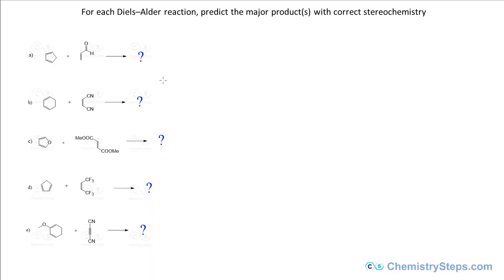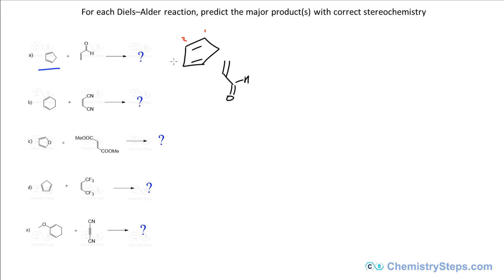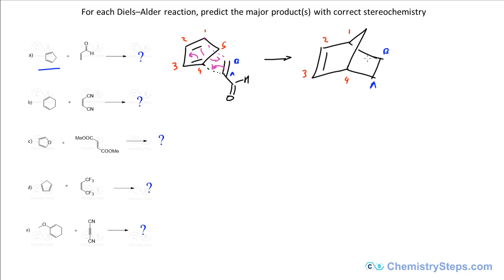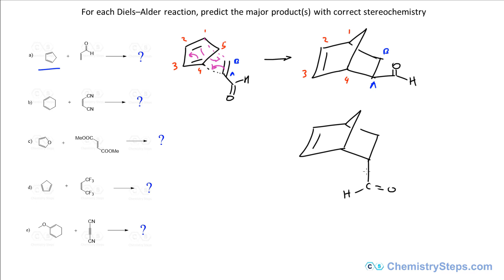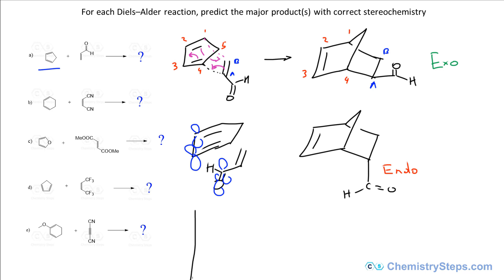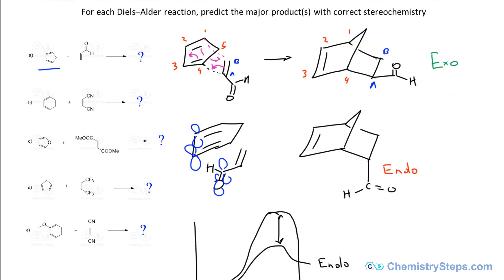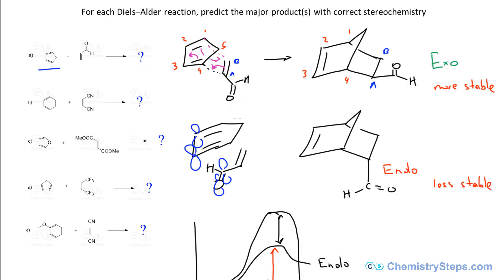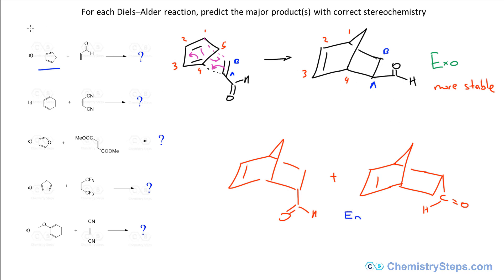Endo and Exo Selectivity in the Diels-Alder Reaction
In the Diels-Alder reaction, the Endo and Exo products are formed when a cyclic diene is reacted with a dienophile. In most cases, the endo product is considered to be the major product. However, the exo product is more stable because the groups of the dienophile are pointing away from the major ring system. The reason that endo is considered the major product in Diels-Alder reaction, is because it forms faster as a result of lowered transition state compared to the one of the exo product. So, the endo product is the kinetic product and the exo product is the thermodynamic product of the Diels-Alder reaction.

If you are struggling with the overwhelming amount of material covered in Organic I and II, check this pack of powerful Study Guides to help you focus, save time and get a better grade!